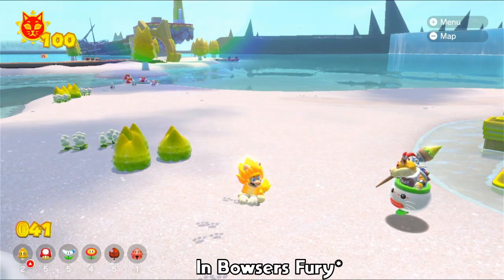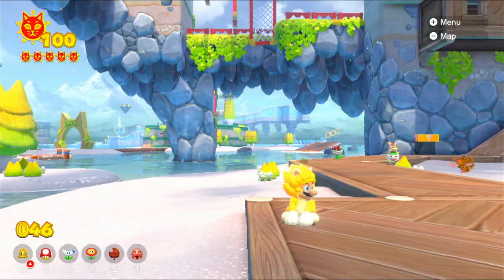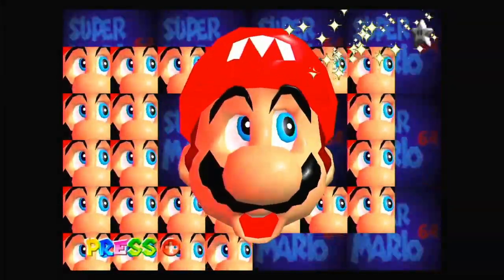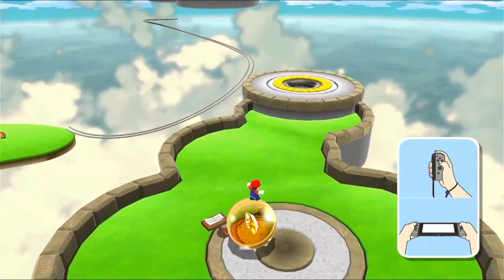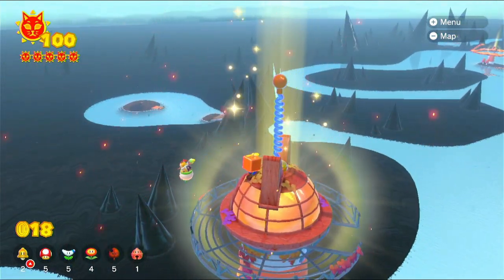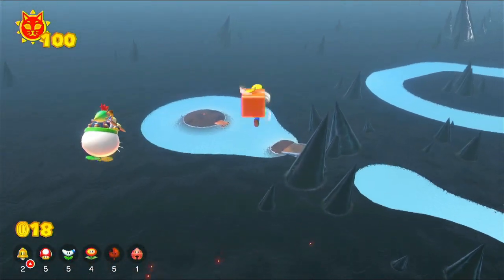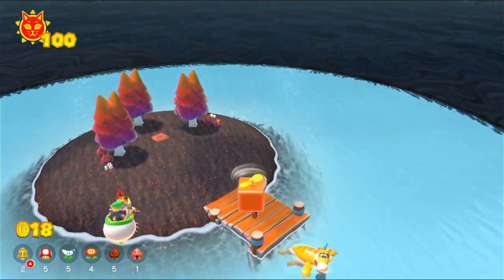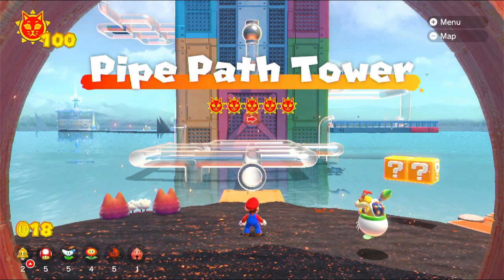Super Mario 3D Allstars Episode 138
Just a few things I wanted to include, I hope there isn't anymore, but if there is I will try to include them.